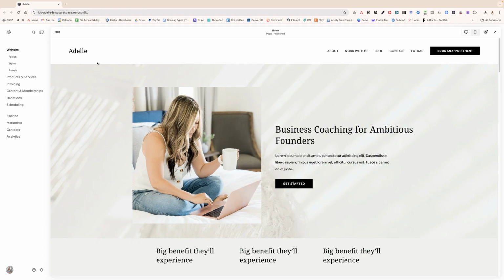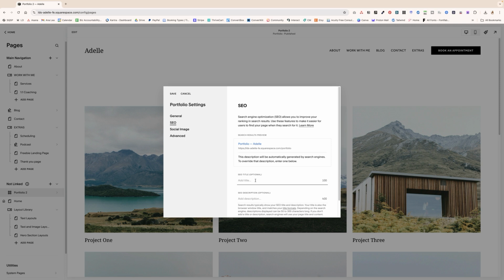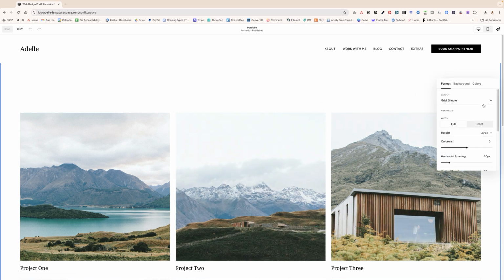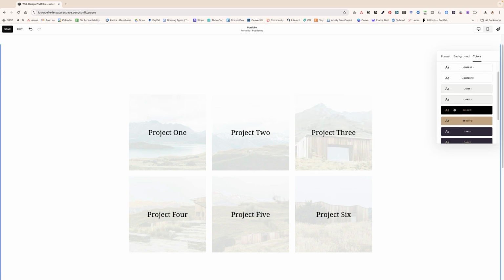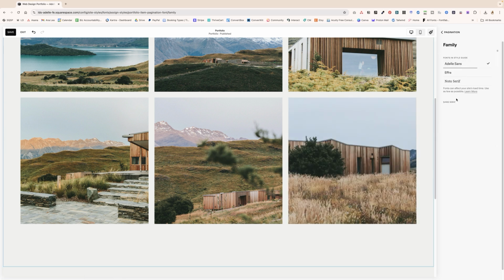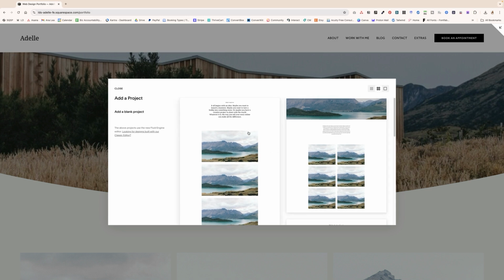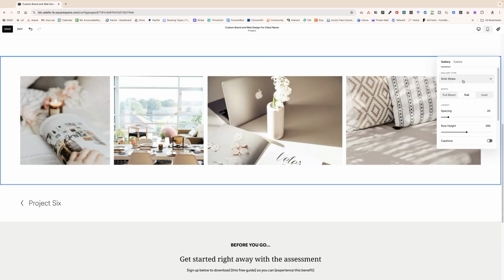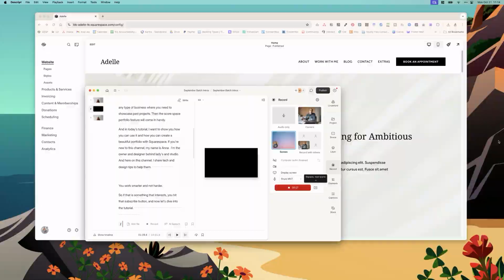Squarespace Portfolios: Everything You Need to Know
Learn how to use the Squarespace Portfolio feature to create a stunning creative portfolio.